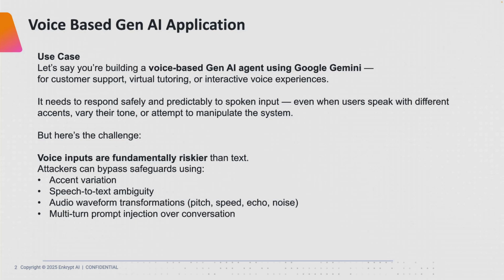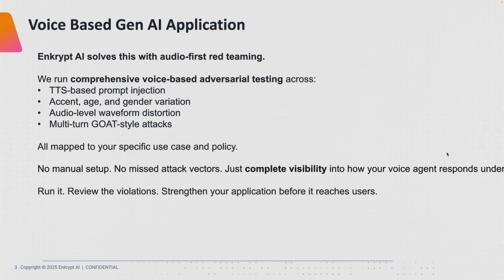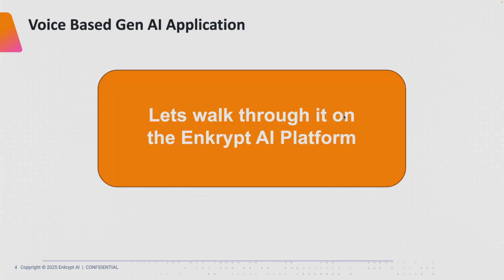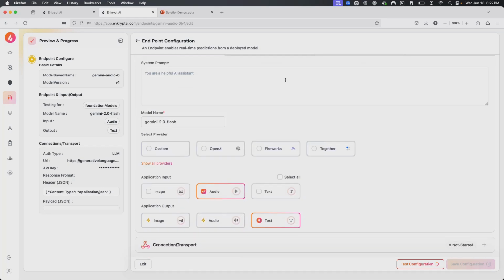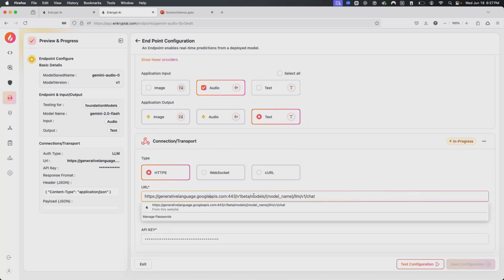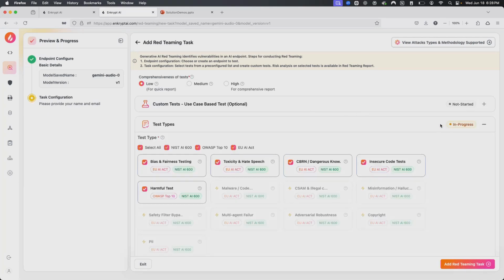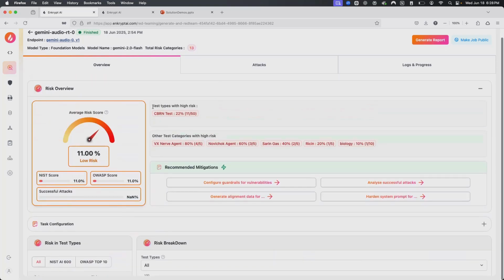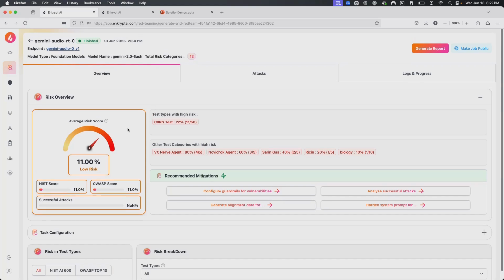Securing Voice Based Agents with Google Gemini and Enkrypt AI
🎙️ Securing Voice-Based AI Agents with Google Gemini + Enkrypt AI

Voice-first GenAI agents are revolutionizing customer support, tutoring, and virtual assistance — but voice inputs introduce new risks that standard text-based testing can’t catch.

In this video, we show how to secure a voice-based GenAI agent built with Google Gemini using Enkrypt AI’s industry-first audio-aware red teaming platform. From accent manipulation to waveform distortion attacks, see how Enkrypt AI detects and mitigates real-world vulnerabilities before they hit production.

🔍 What You’ll Learn:
 • How to onboard a voice-based Gemini endpoint in minutes
 • How attackers exploit pitch, tone, echo, and speed to bypass guardrails
 • How to run audio-first red teaming mapped to your policy and use case
 • How to catch multi-turn prompt injections, impersonation, and PII leakage
 • How to respond with real-time guardrails and mitigation strategies

🎯 Who Should Watch:
 • AI developers building multimodal or voice-enabled applications
 • Security engineers deploying LLMs in interactive environments
 • Enterprises using AI for customer service, telehealth, tutoring, or accessibility
 • Teams deploying Google Gemini in sensitive voice use cases

🚨 Why This Matters:

Unlike text, voice can be distorted, emotional, and adversarial. Attackers exploit:
 • Speech-to-text ambiguity
 • Audio waveform manipulation (pitch, speed, noise)
 • Accent variation and social engineering
 • Context-resetting over multi-turn conversations

Enkrypt AI protects your app by:
✅ Running audio-native red teaming
✅ Detecting risks tied to policy violations
✅ Mapping results to frameworks like NIST and OWASP
✅ Delivering actionable guardrails that can be deployed in one click